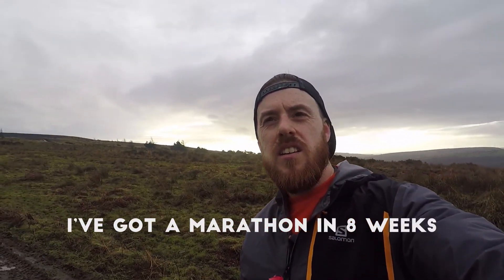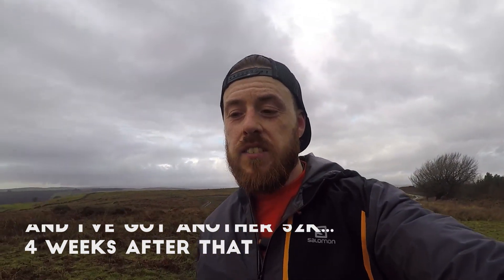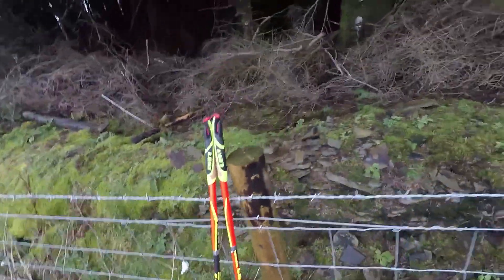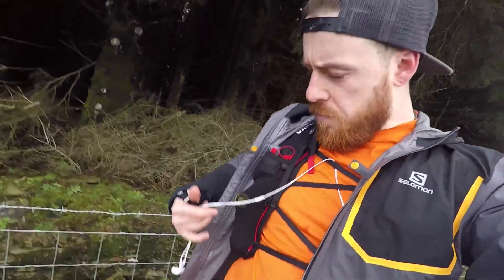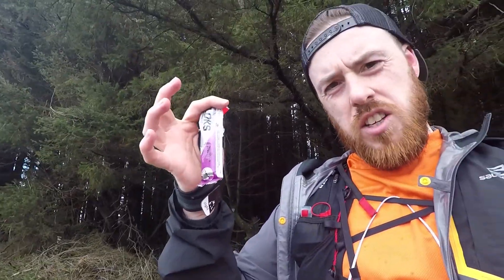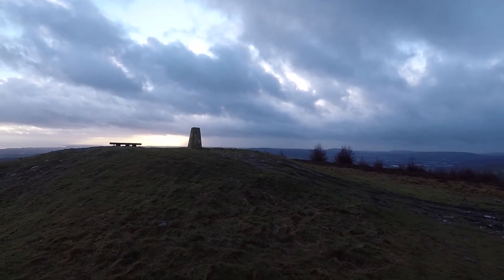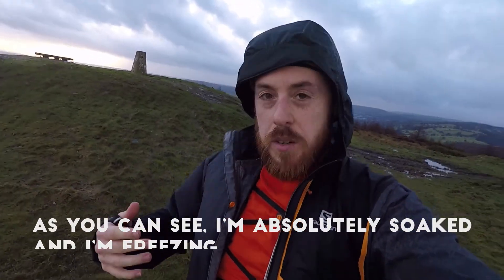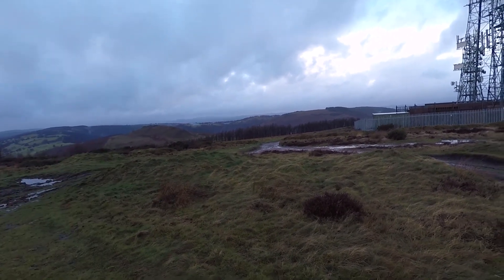Becoming an Ultra Runner | 001 | Last Long Run of the Year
New years eve parties mean nothing when I need to get in one final long run of the year.

Welcome to my VLOG about Becoming an Ultra Runner.

I'm building up from Half Marathon distance races to my first 50k ultra marathon and eventually up to 100 mile race distances.

The vlog will cover all aspects of my ultra marathon training, such as training plans, running, gear, diet, and fitting that all around my busy work life.

I want to complete one of these races before my 40th birthday:

- UTMB
- Western States
- Hardrock 100

▶ Equipment: GoPro Hero 5, Feiyu Tech G5 Gimbal